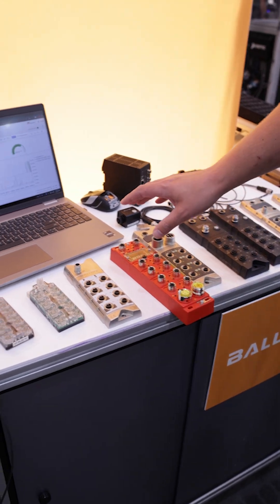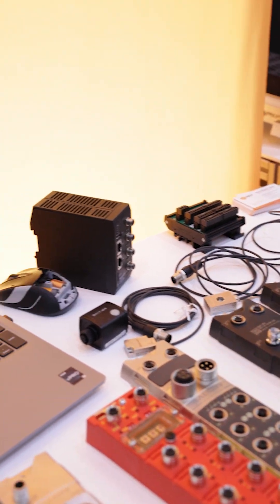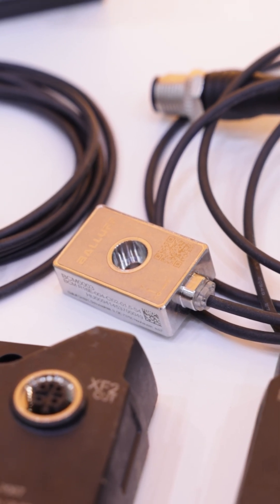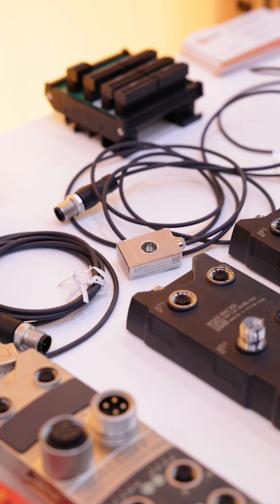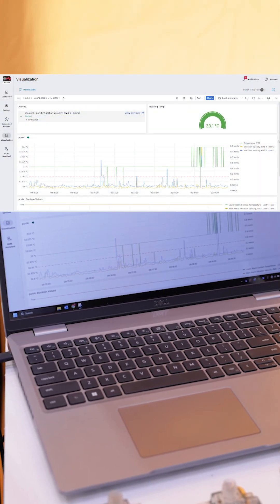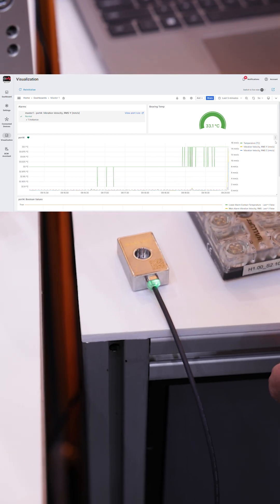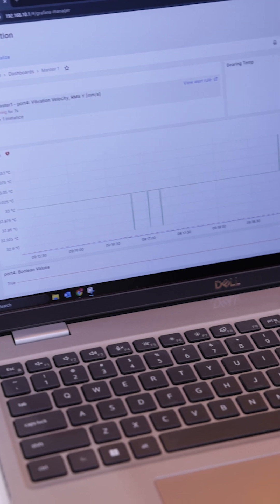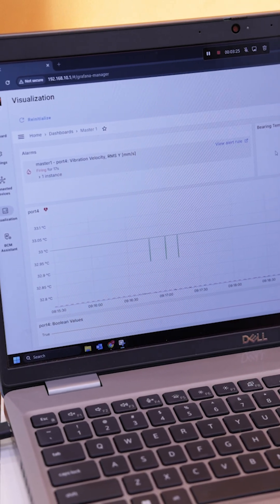Smart Maintenance with @BalluffSensors Condition Monitoring Toolkit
The Balluff Condition Monitoring Toolkit (CMTK), paired with the BCM003 sensor, makes predictive maintenance smarter and more reliable. This solution enables you to continuously monitor asset health—whether bearings, motors, or pumps—by analyzing vibration data and breaking down FFT frequencies.